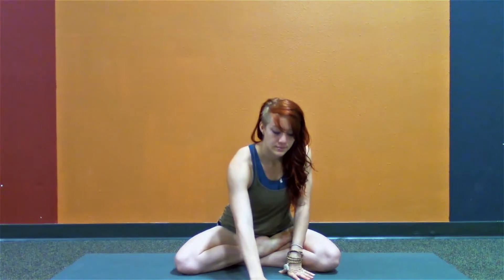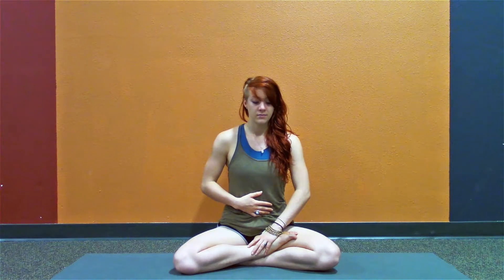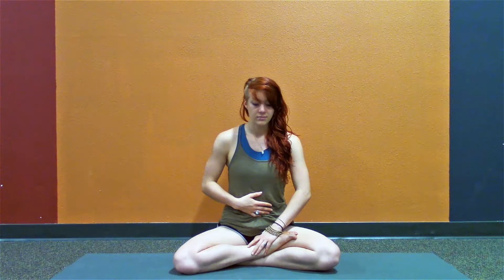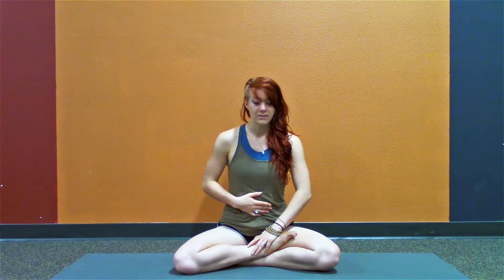Emotional Freedom Technique Preview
Enjoy this MOJO Yoga Preview of our Emotional Freedom Technique practice with Sara Crawford. Try the full practice for free at myMOJO.tv along with over 100 hours of high quality yoga and movement practices to help you get your mojo working anywhere, anytime.